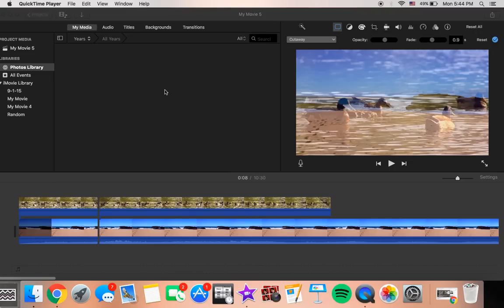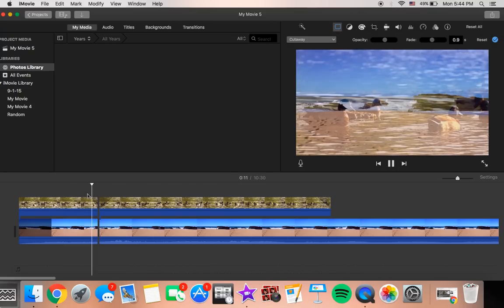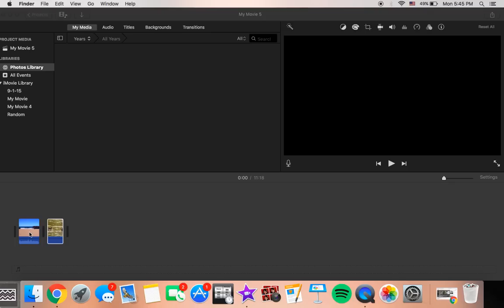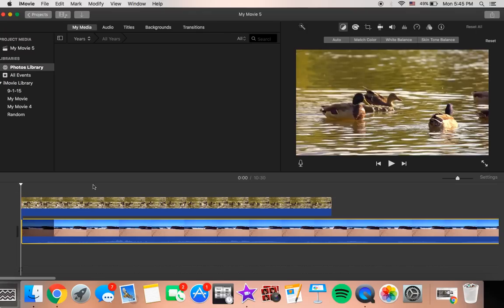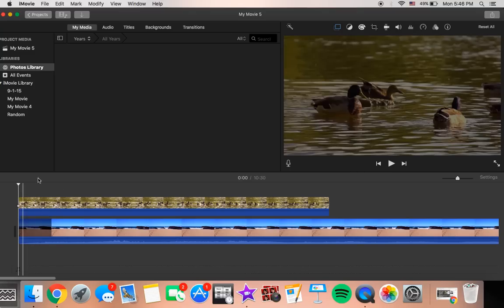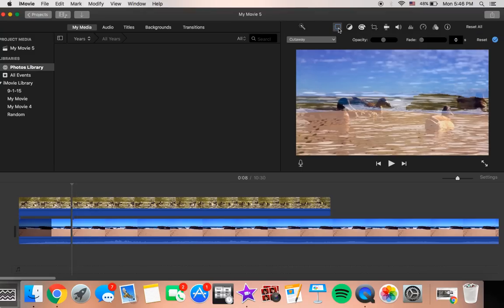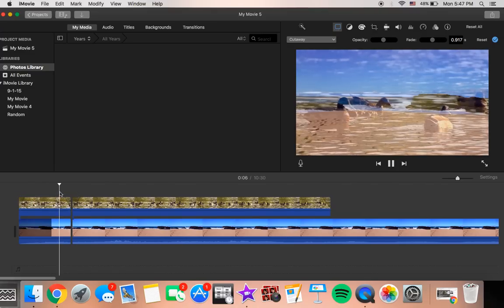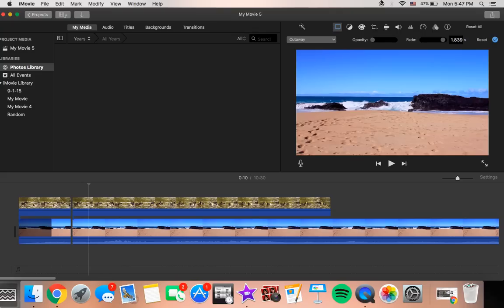HOW TO BLEND IN TWO CLIPS TOGETHER IN IMOVIE!